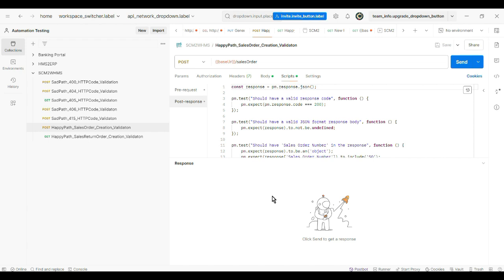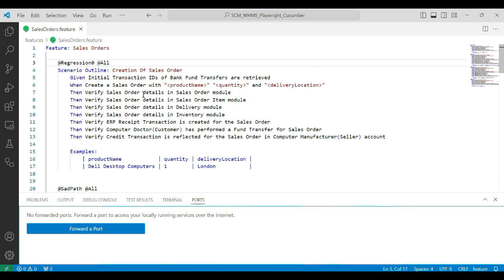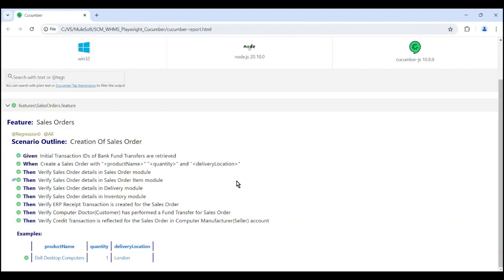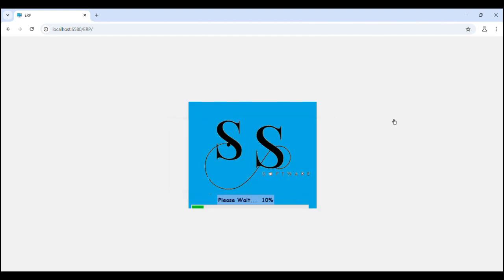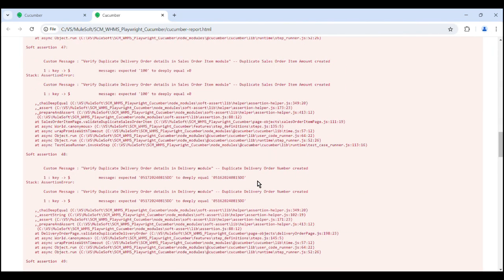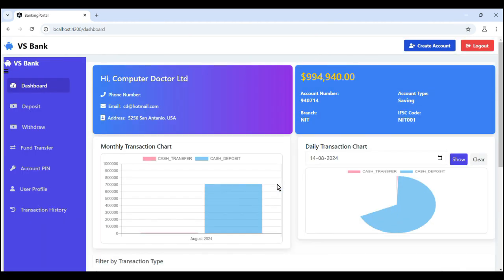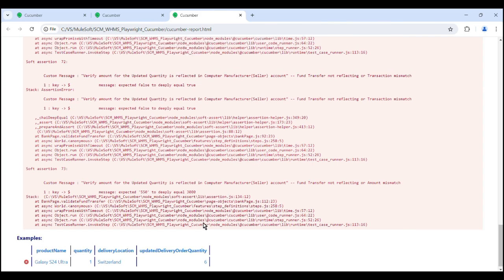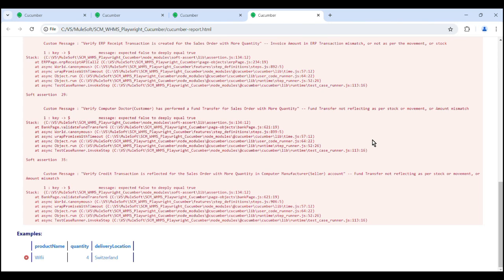Supply Chain Management to Warehouse Management System MuleSoft Integration Product Integration Test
In this demo, the integration test will be developed and executed.